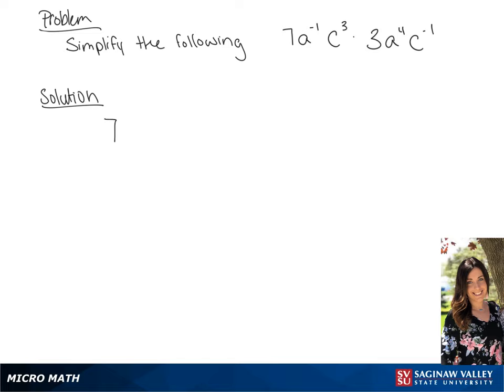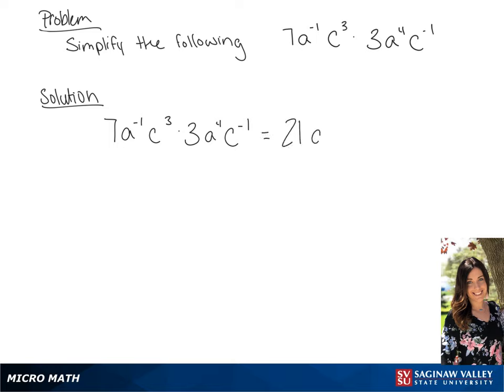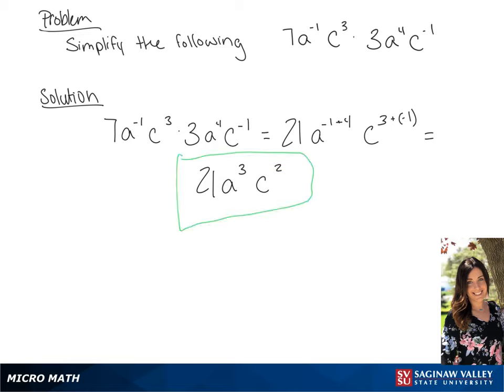Exponents: Simplify 7a^{-1}c^3 * 3a^4c^{-1}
Tiala from SVSU Micro Math helps you simplify an expression involving exponents.  This problem involves a negative exponent.  In this problem, we use a property of exponents which is sometimes called the product rule.

Problem: Simplify 7a^{-1}c^3 * 3a^4c^{-1}